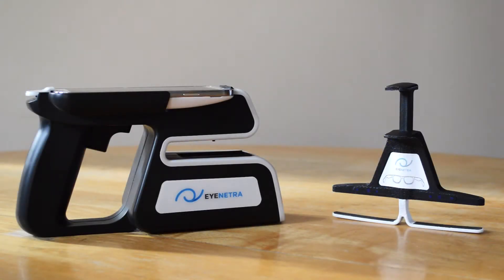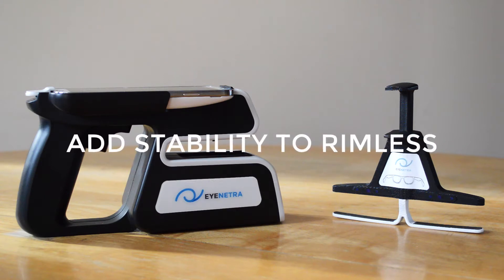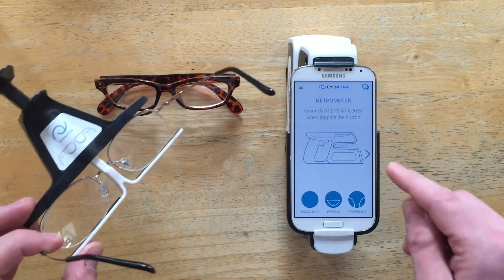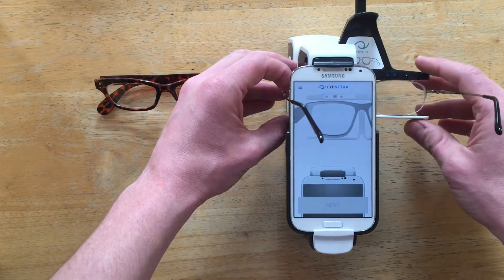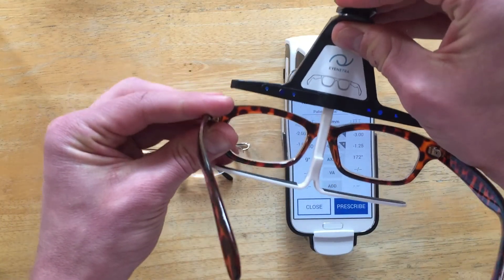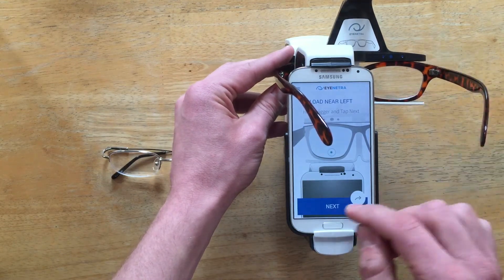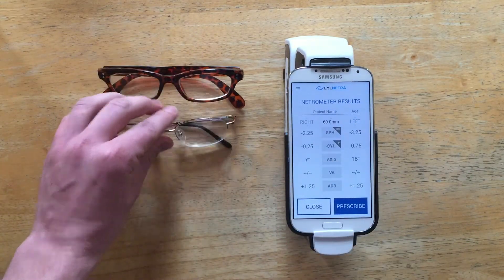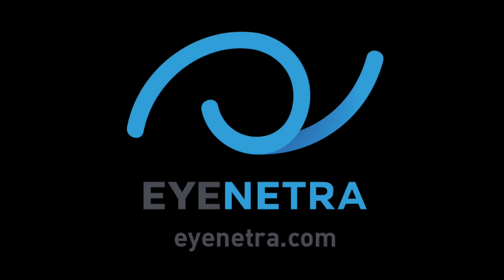See How the Smart Stage Works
The Smart Stage works with your EyeNetra Netrometer to calculate PD, correct for axial misalignments, and improve stability on progressives and rimless frames. Try it out today! Store.eyenetra.com.